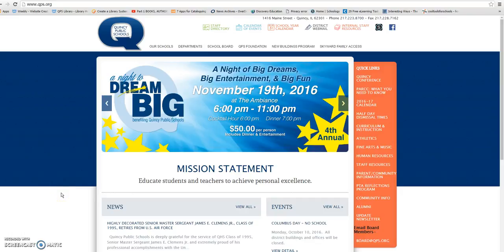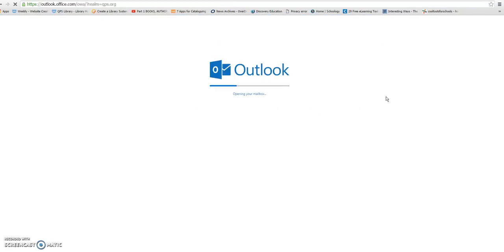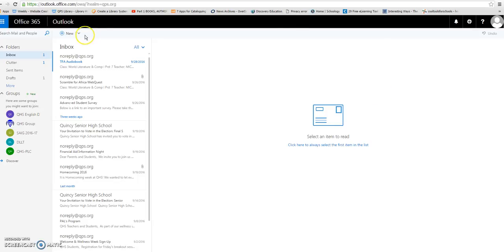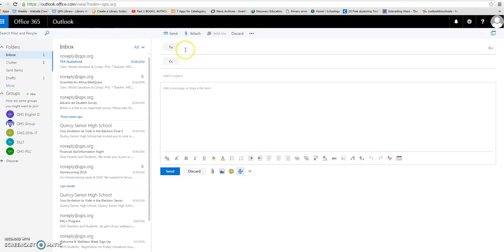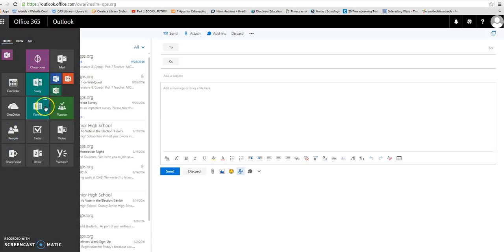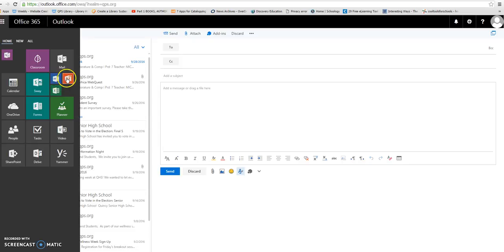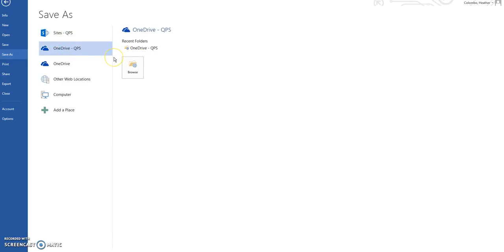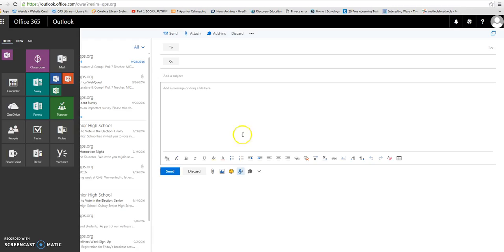Student Email and OneDrive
This tutorial includes directions for logging in to your QPS student email accounts, and using OneDrive to access the Microsoft office suite. (Word, Power Point, Excel, etc)